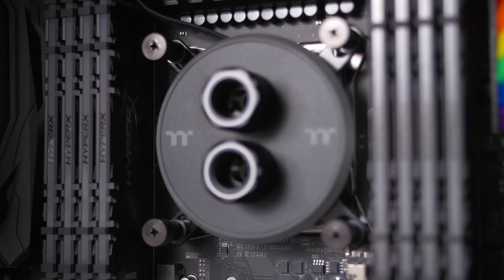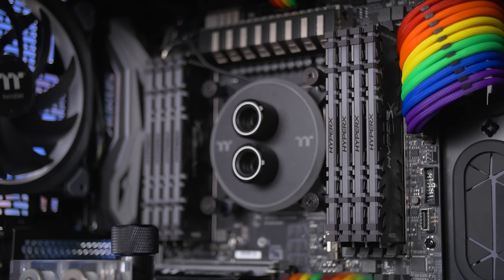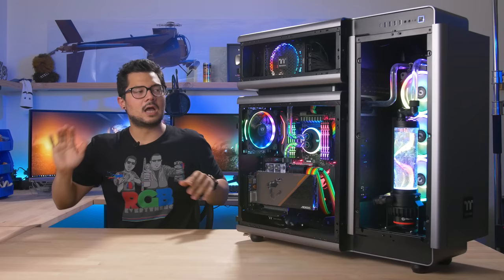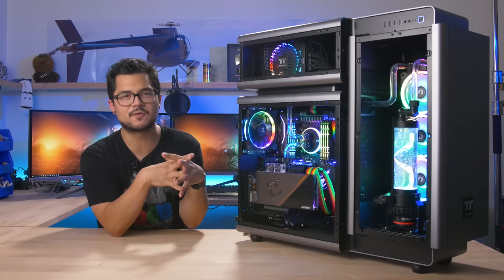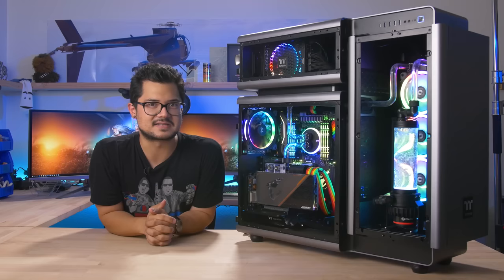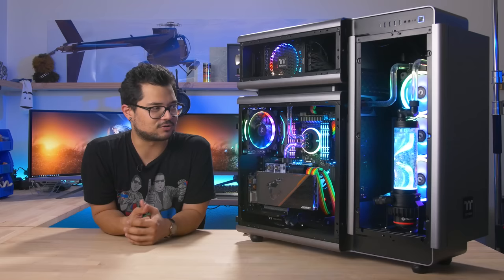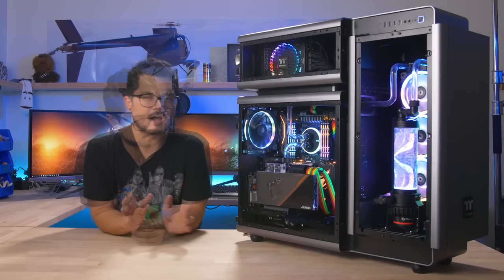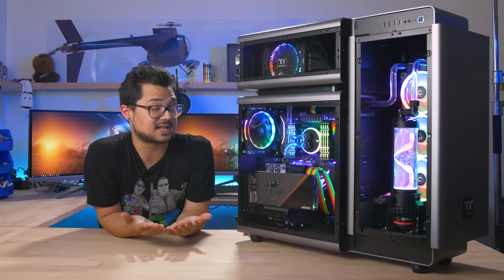Insane RGB Water Cooled PC (Part 2: THE REVEAL)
Finishing off the monster build with PETG tube bending and fitment. It's ALIVE!

Most (if not all) the Thermaltake parts I used can be found

Other Parts:
Intel Core i9-7900X: amzn.to/2BNWmFI
64GB HyperX Predator RGB DDR4: amzn.to/2wbHufc
Aorus X299 Gaming 9: amzn.to/2BOPAQ9
Aorus Xtreme GTX 1080 Ti (couldn't find non-Ti version)

✉ SEND FAN MAIL TO:
Bitwit